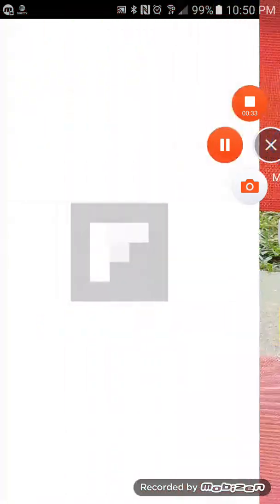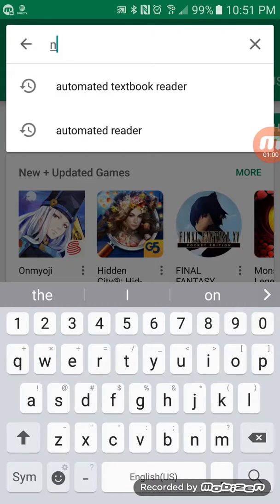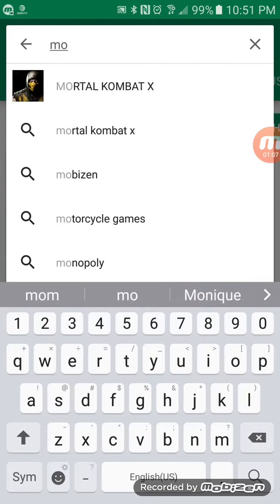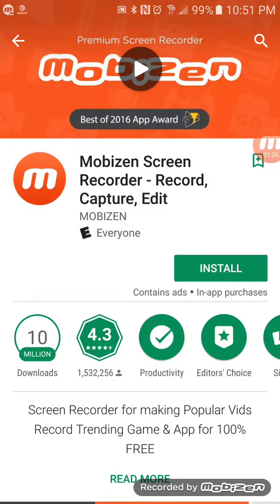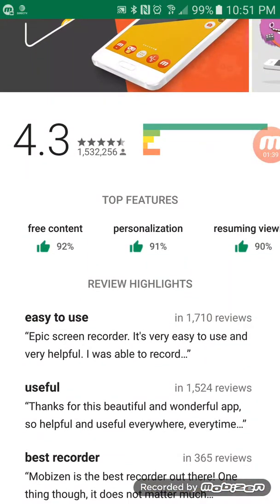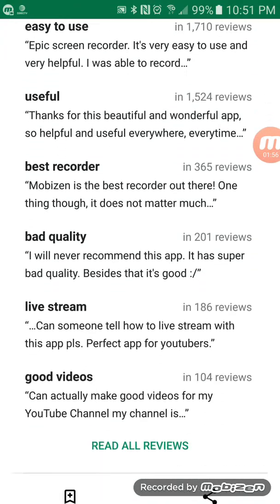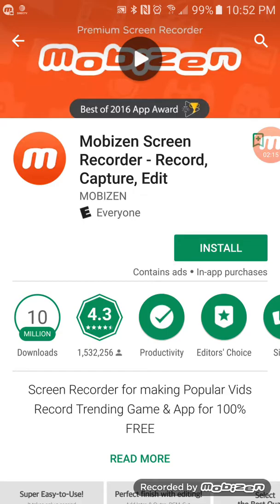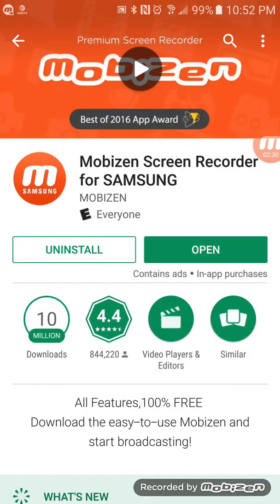How to use mobizen for android